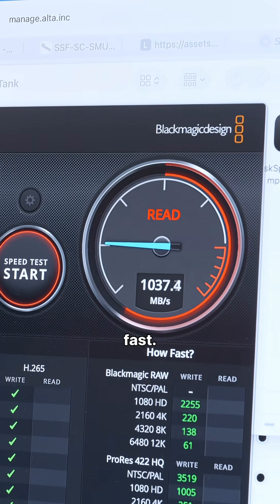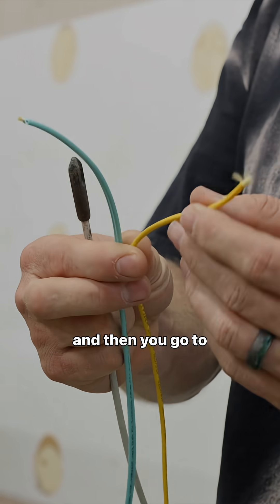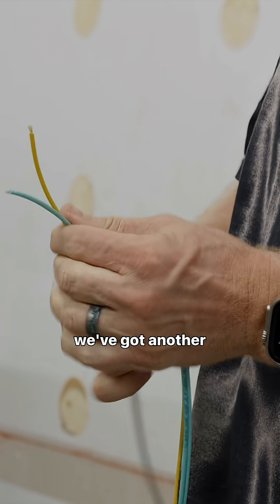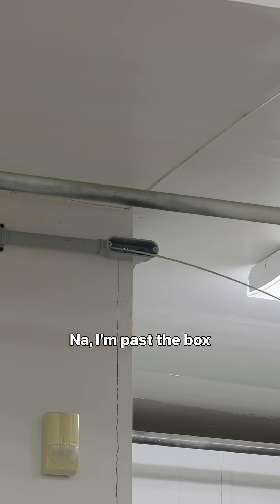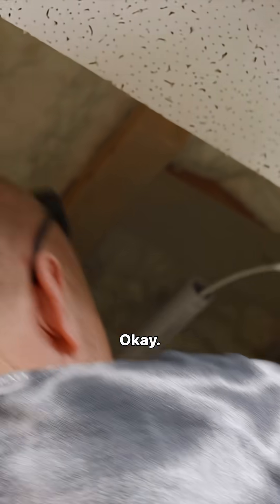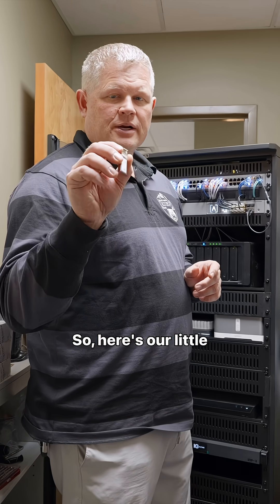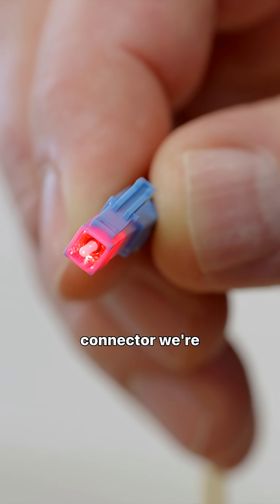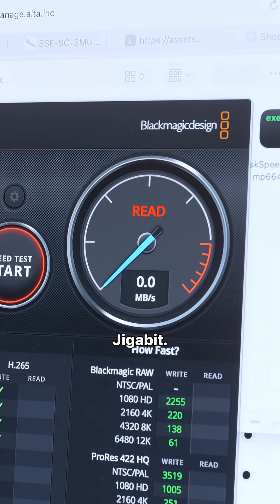We Ran Fiber to Our Workbench!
Quick look at how we ran fiber just to our workbench in the shop for network testing and other projects. We laid conduit, pulled the fiber, terminated it, and ran a speed test to finish it off. Small install, big upgrade!

Based in Meridian, serving the Treasure Valley and McCall Cascade area